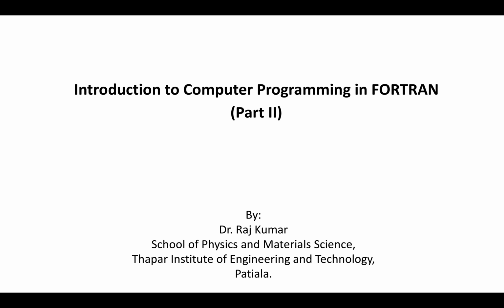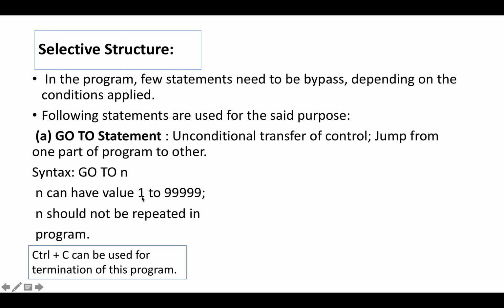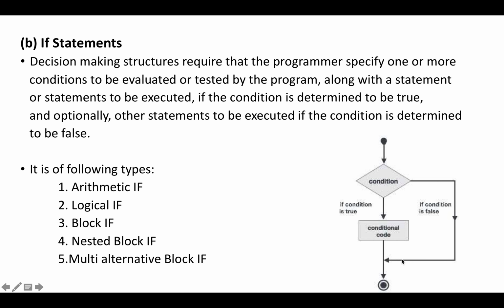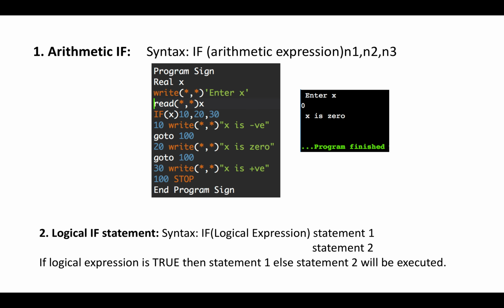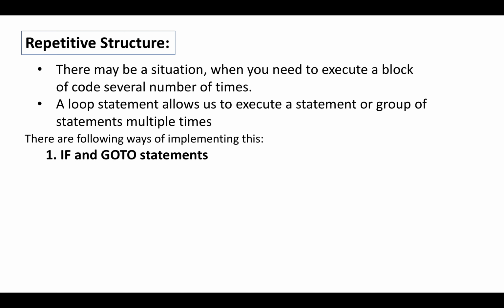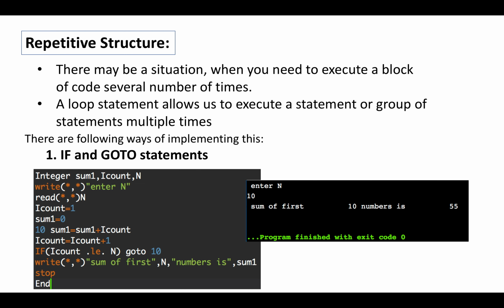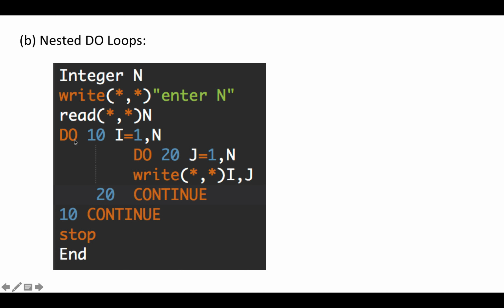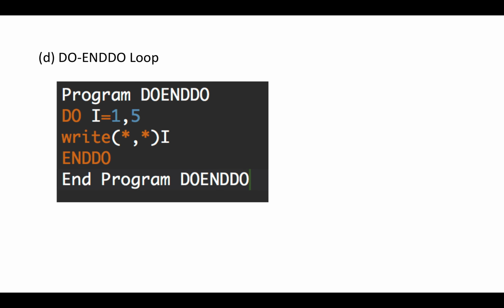Introduction to FORTRAN-Part2